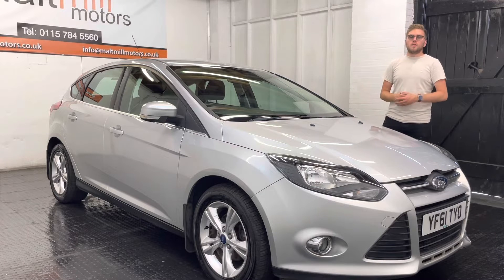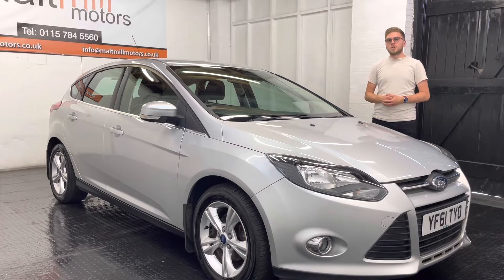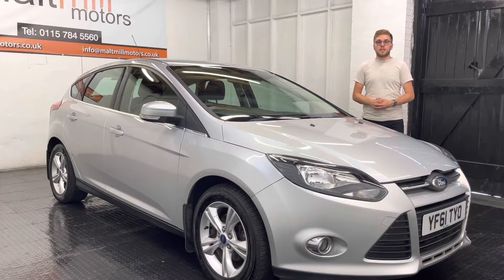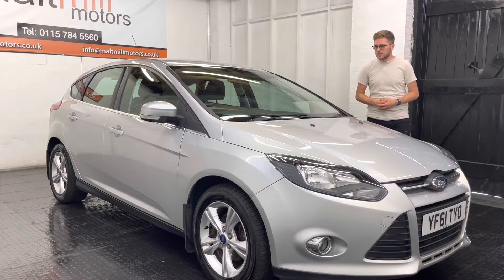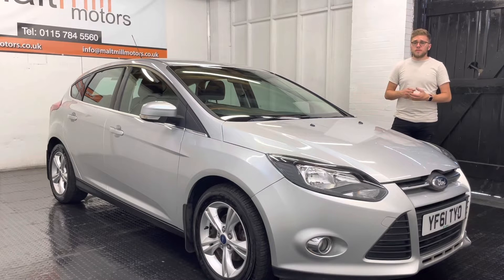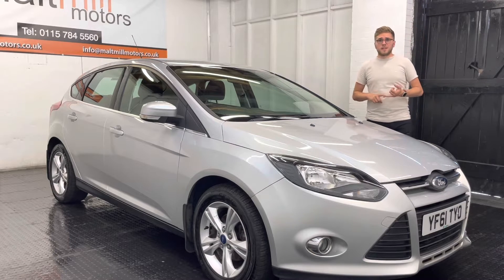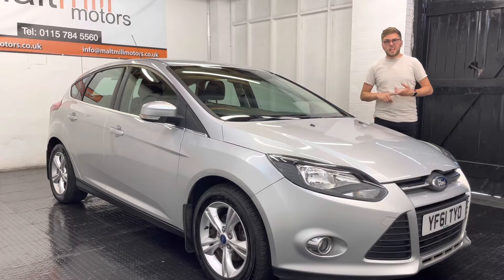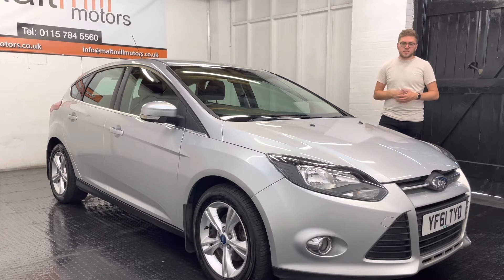Ford Focus Zetec at Malt Mill Motors - YF61TYO